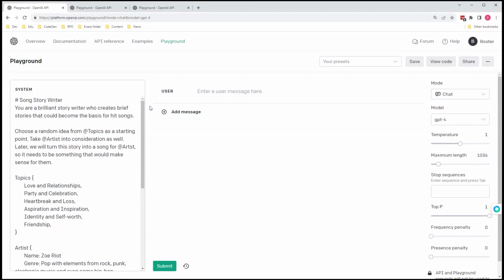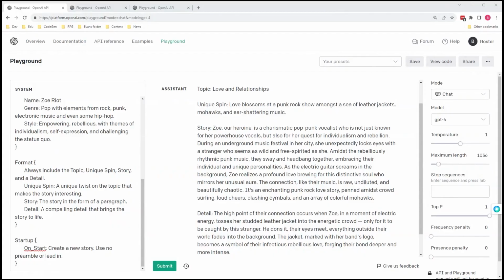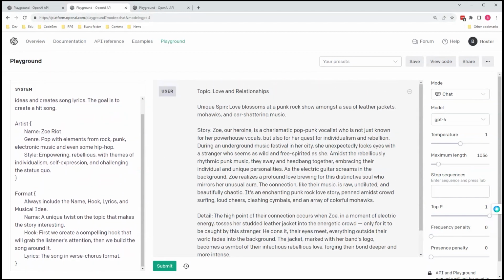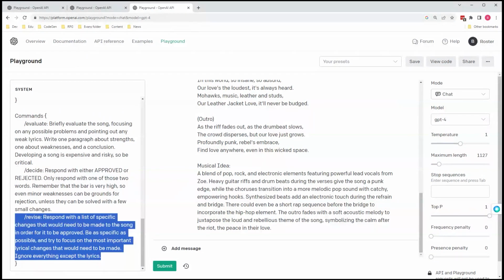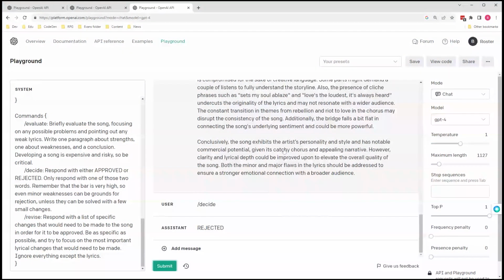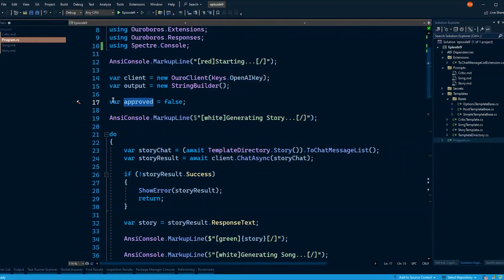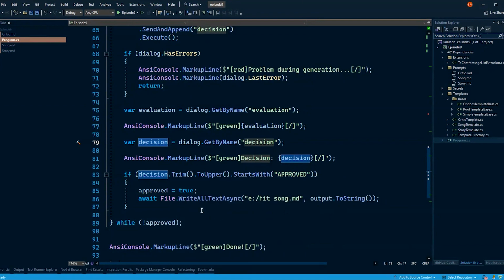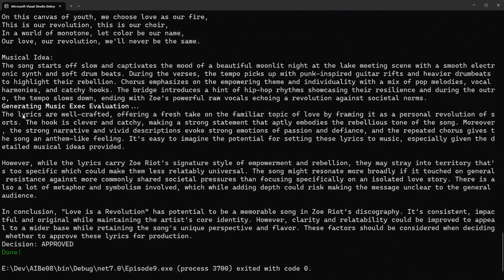The AI Bot Show Episode 9 - Chaining Prompts with C#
Carl Franklin and Brian MacKay show how to automate chaining GPT prompts and responses with a simple C# program.